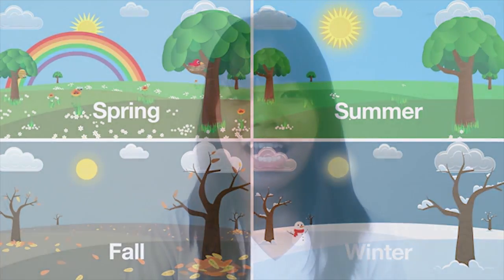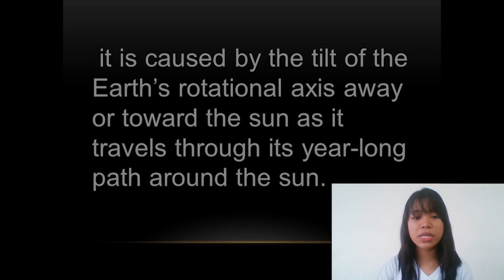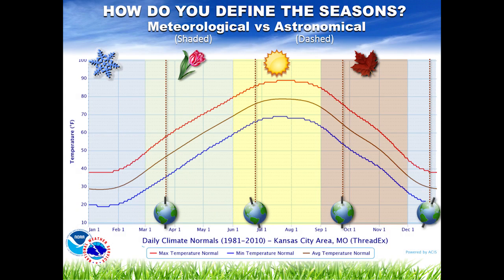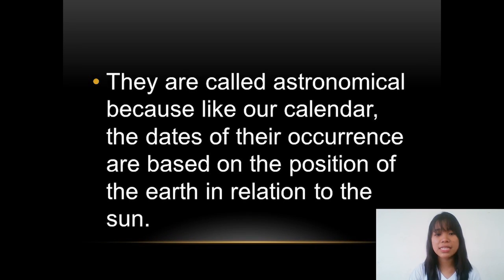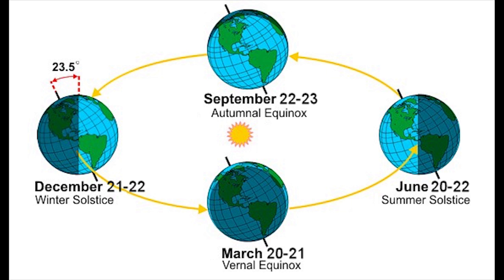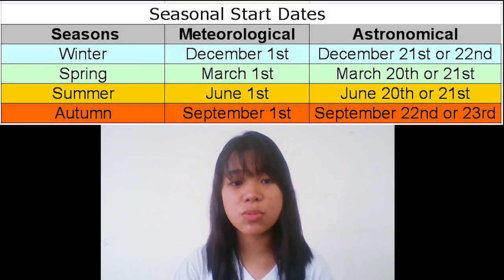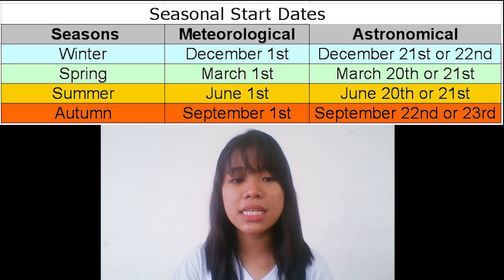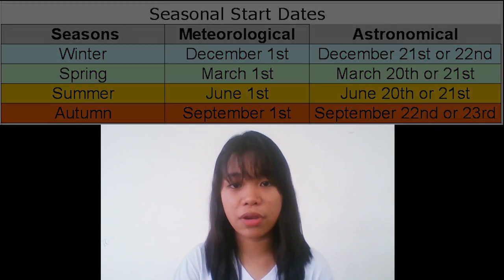SNAP SCIENCE- Season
Made by: Aileen Rances
(BSED Physical Science II student)